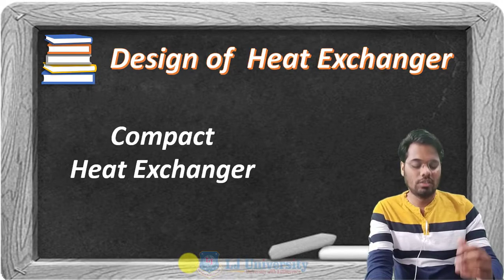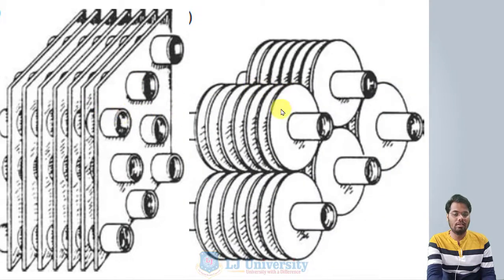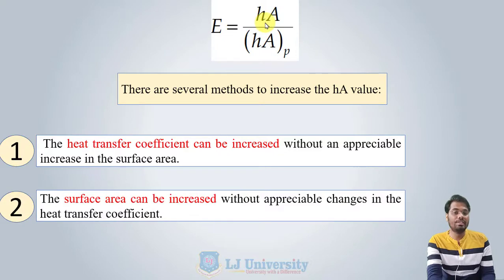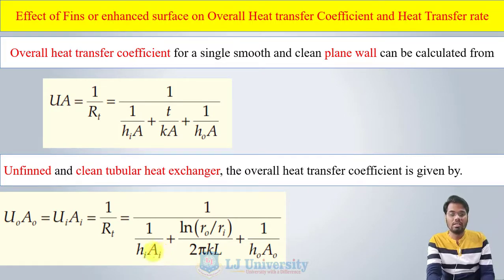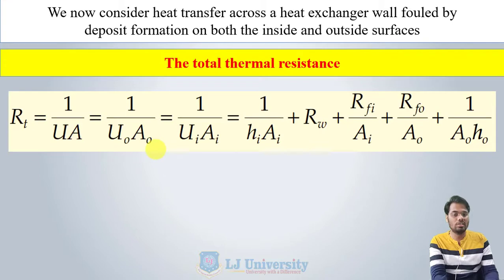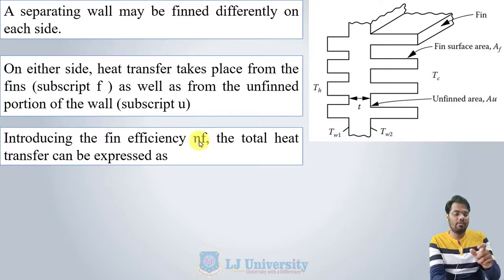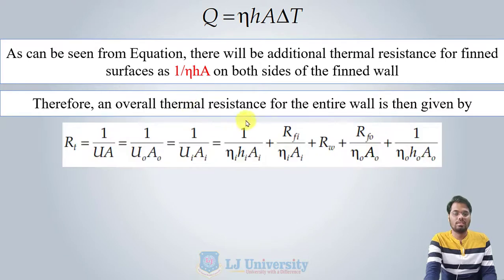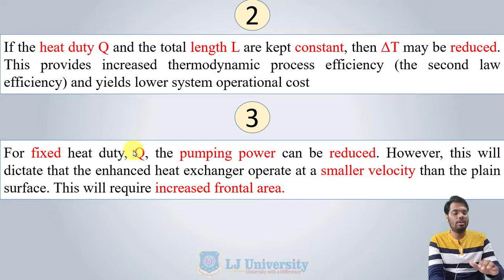L 13 Introduction of Compact Heat Exchanger | Design of Heat Exchanger | Mechanical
Compact Heat Exchanger Introduction

Made @ LJIET